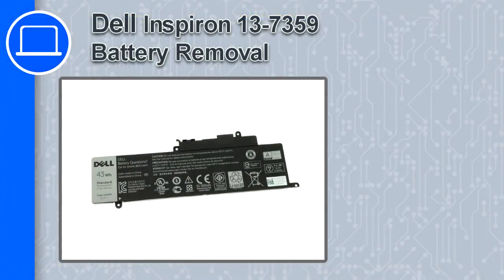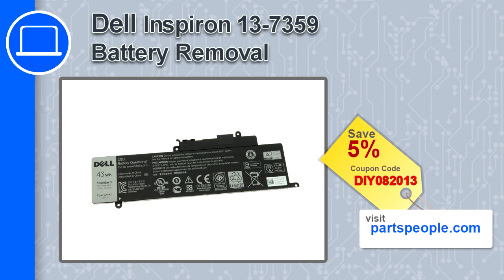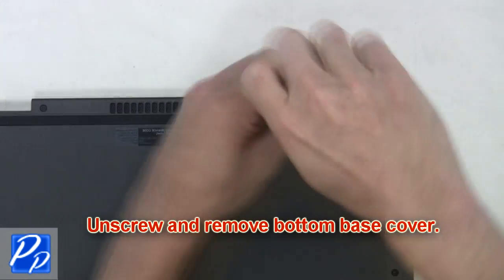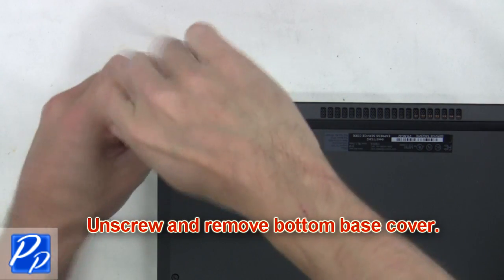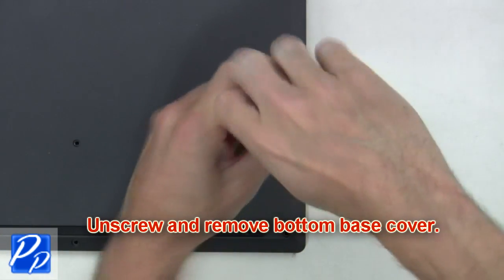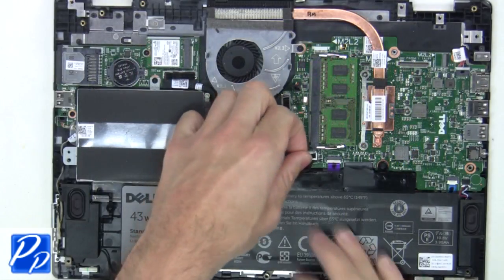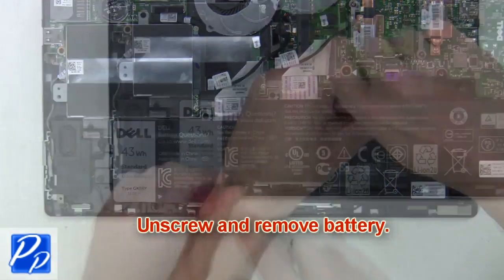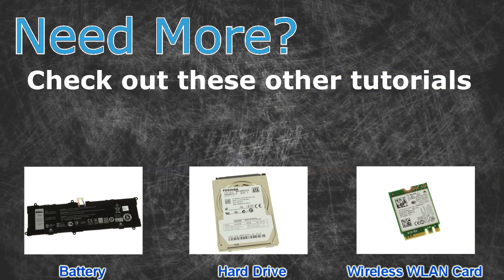Dell Inspiron 13-7359 (P57G-002) Battery How-To Video Tutorial